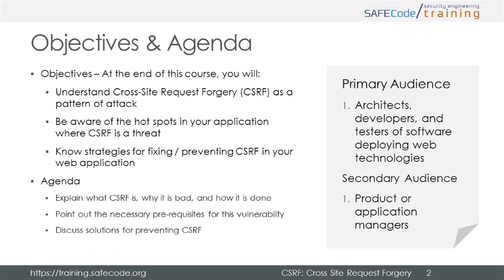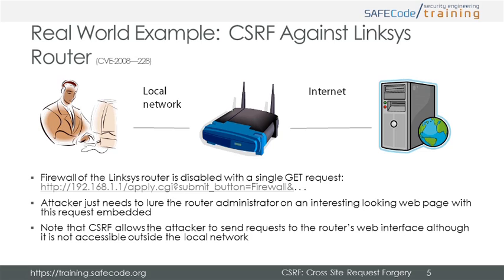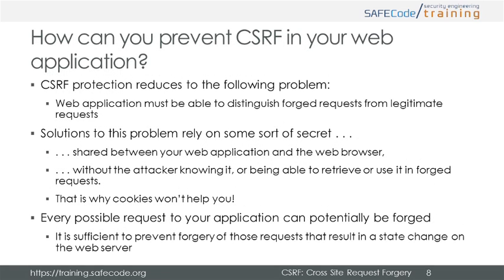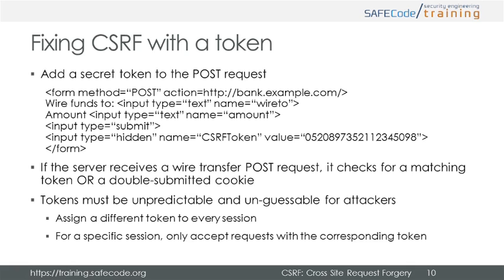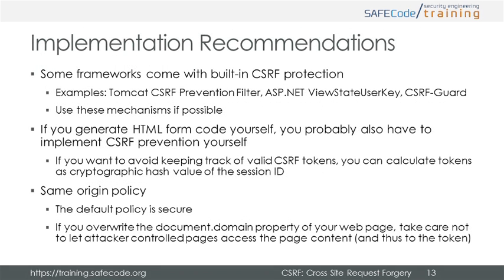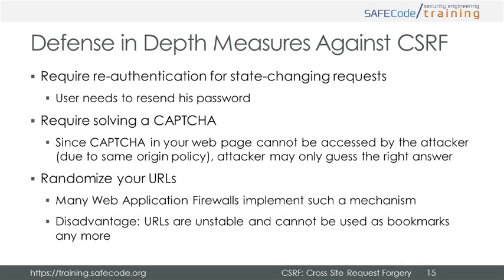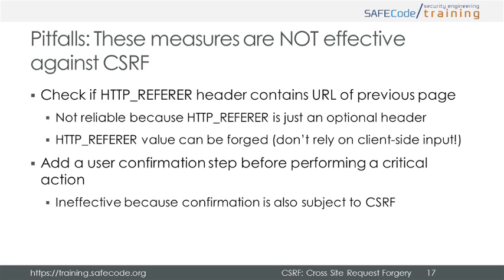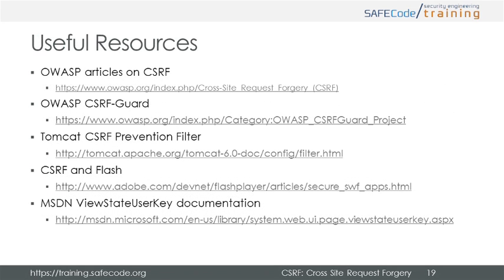Cross Site Request Forgery 101 (SAFECode On Demand Training Course)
An introduction to cross site request forgery (CSRF) that aims to help viewers understand CSRF as a pattern of attack and become aware of certain hotspots in an application where CSRF can be of particular concern. It also provides basic strategies to prevent CSRF in design and implementation.

The primary intended audiences for this course are architects, developers, and testers of web applications or other software deploying web technologies. Development managers will also benefit from this material.

Provided by Software Assurance Forum for Excellence in Code (SAFECode, which is a non-profit organization exclusively dedicated to increasing trust in information and communications technology products and services through the advancement of effective software assurance methods.